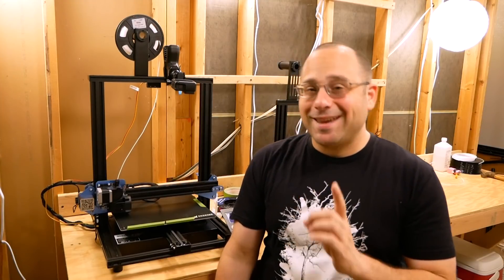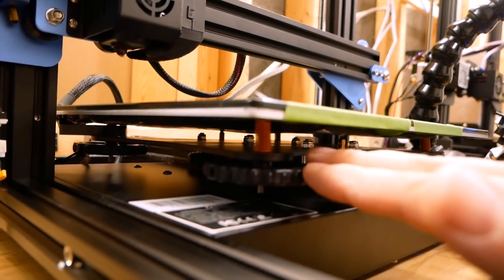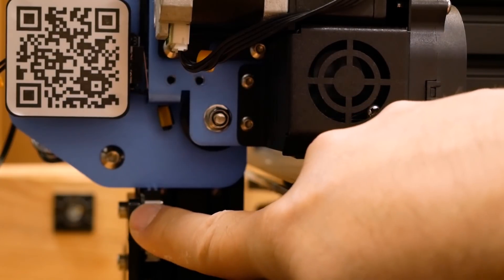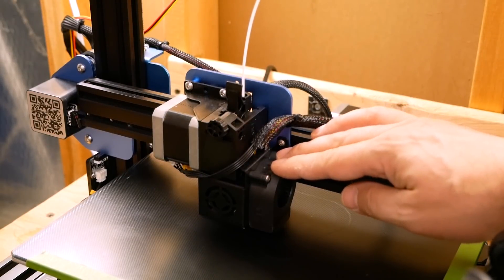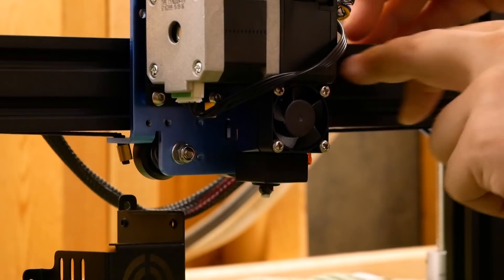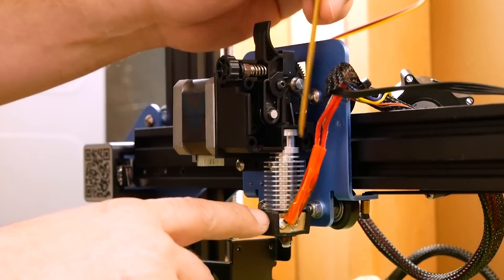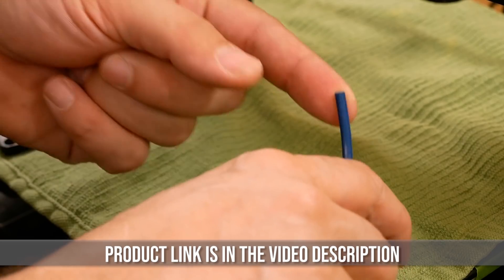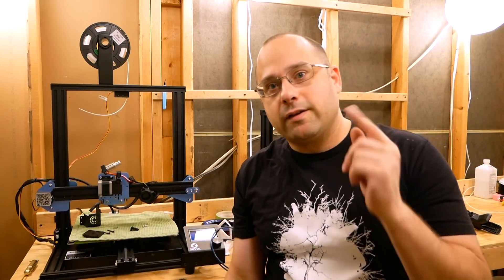Sovol SV01 PTFE Insert and Z Axis Limit Switch Setup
Here are two essential steps to setting up your Sovol SV01 right: PTFE (Capircorn Tubing) insert in the extruder will let you print flexible filament like TPU without it spiraling up inside the extruder; correct Z axis limit switch will give stable and repeatable bed level.

--- PRODUCT LINKS ---

The Capricorn Tubing (PTFE Tubing) that I used (comes with cutter!) is: